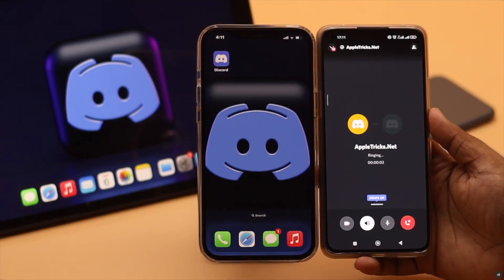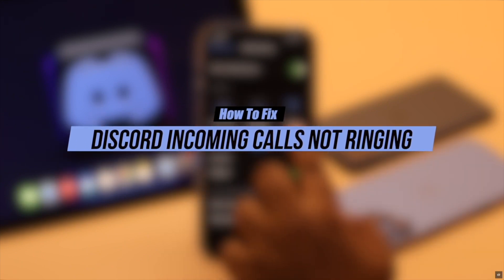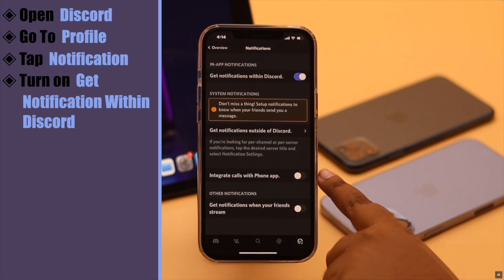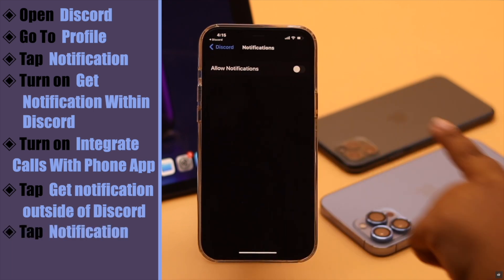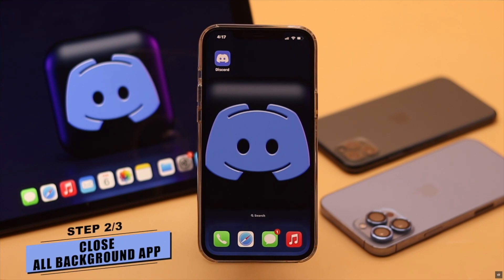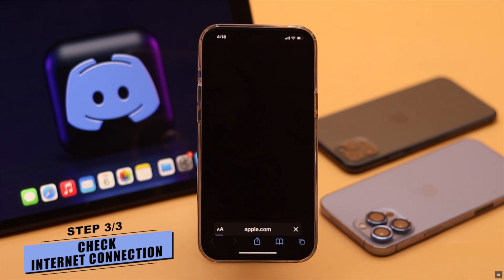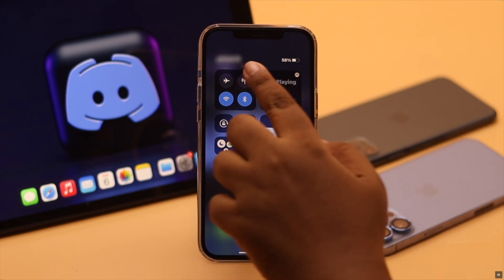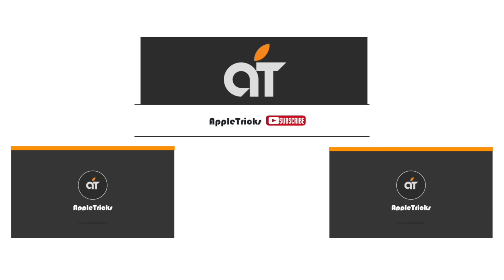Discord Incoming Calls Not Ringing on iPhone (Fixed)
Discord Incoming Calls don’t show up on the iPhone lock screen, home screen, or ring on your iPhone? You can easily fix Discord incoming call not showing up problem by following these 3 easy steps shown in the video.

0:00 Video Summery
0:23 First Step (Change Discord Settings)
1:23 Second Step (Close All Apps)
1:44 Third Step (Fix Internet Connection)